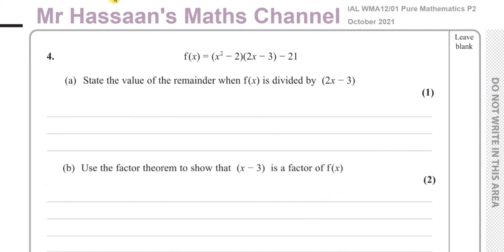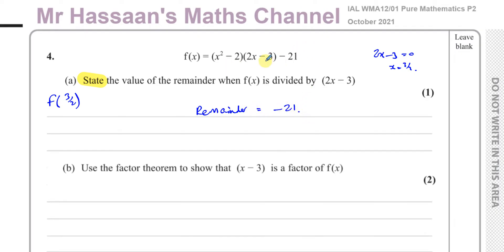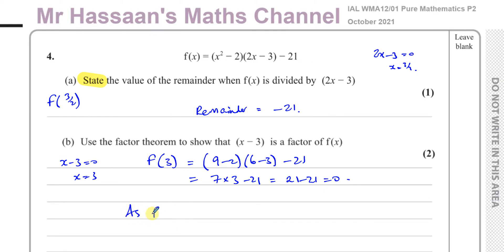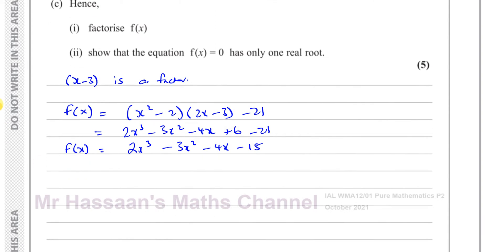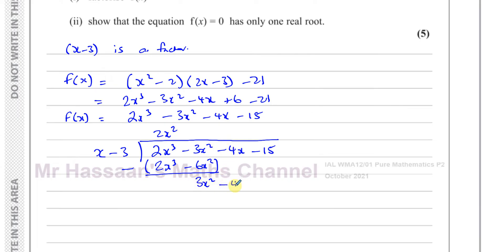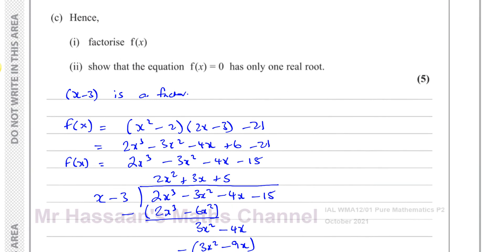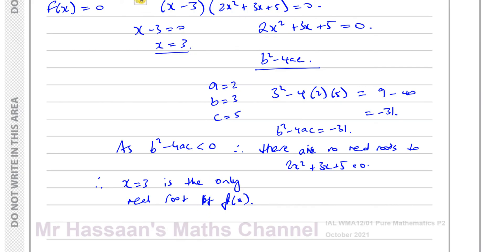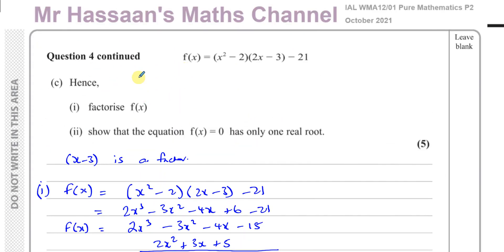WMA12/01 IAL (Edexcel) P2 October 2021 Q4 The Remainder & Factor Theorem